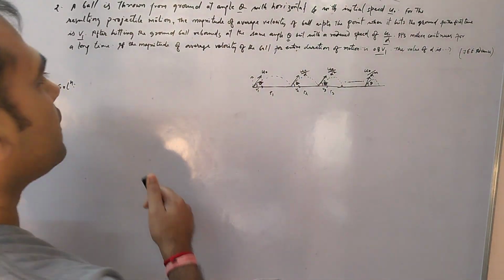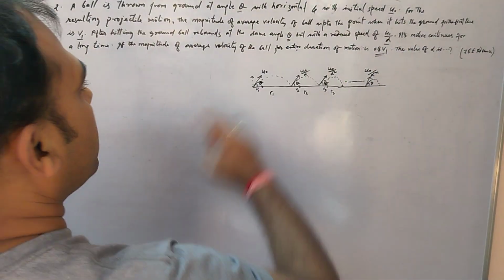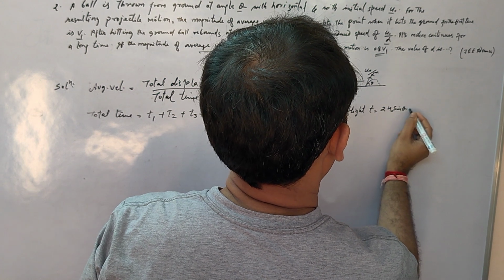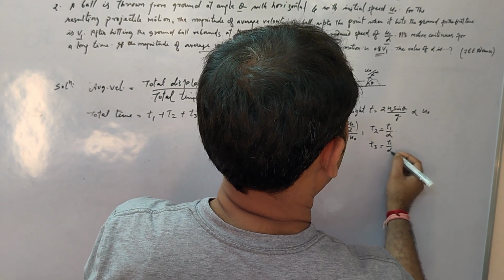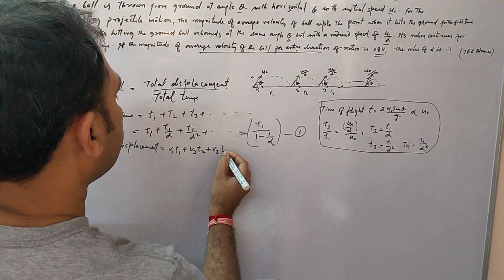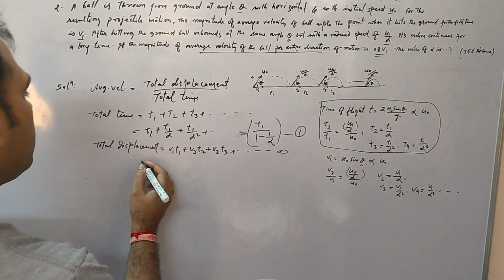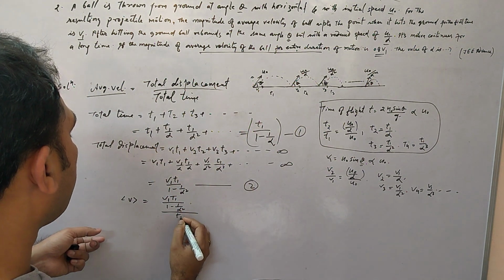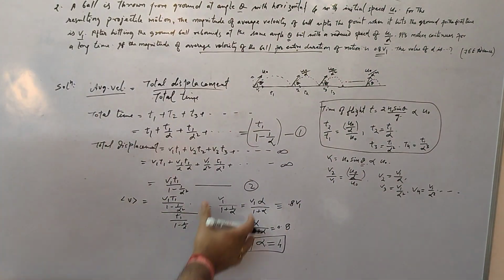physics projectilemotion iitjee advance neet pyq solution shortcut tricks ncert best